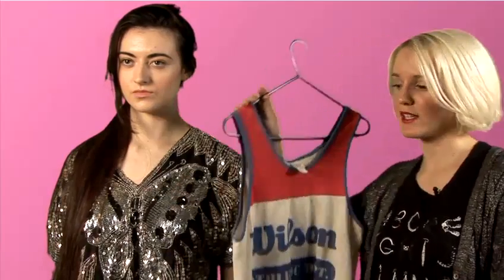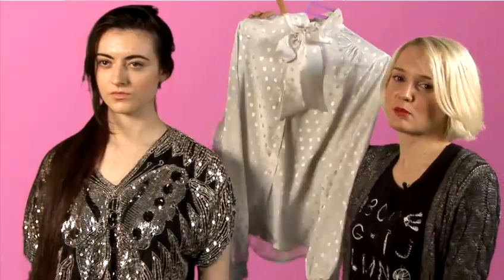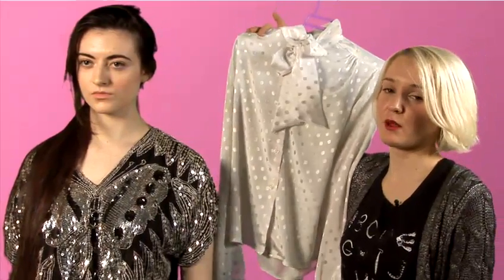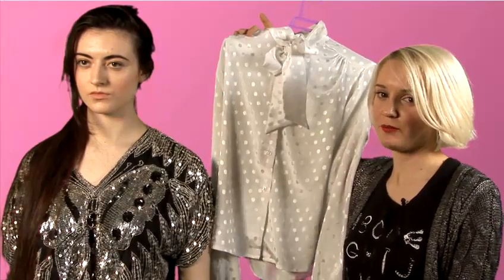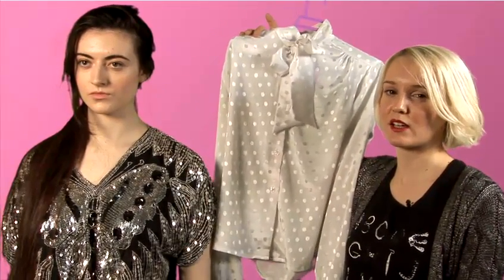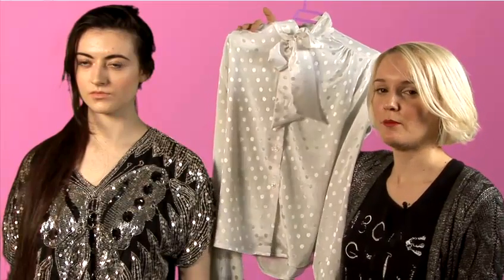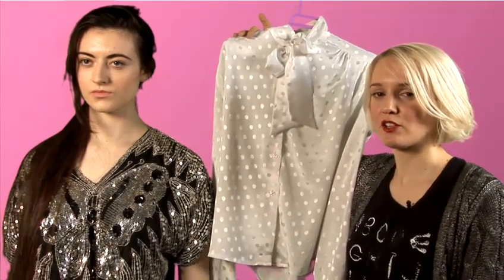How To Wear Vintage Tops With Style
Have you ever wanted to get good at fashion tops and outwear. Well look no further than this informative video on How To Wear Vintage Tops With Style. Follow Videojug's industry leaders as they help you through this informative video.